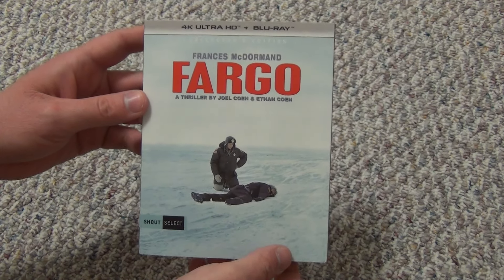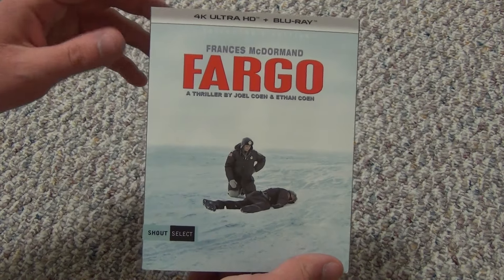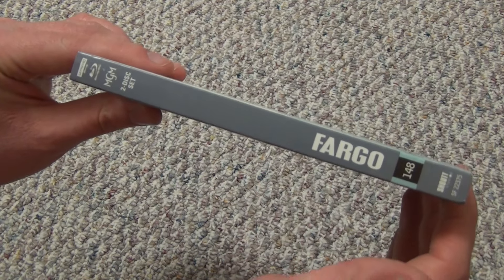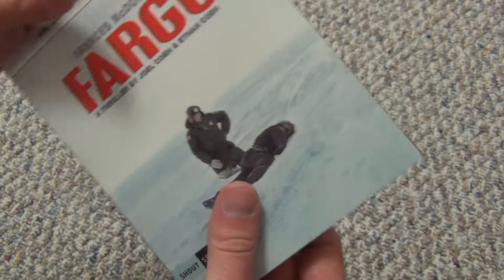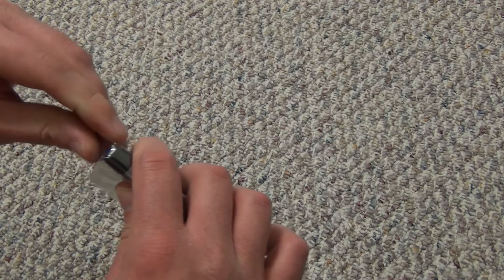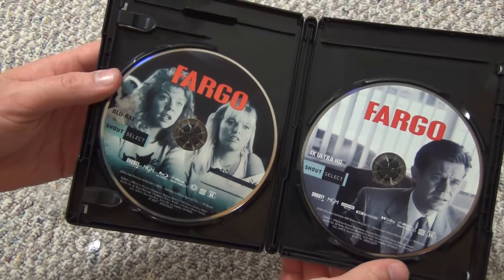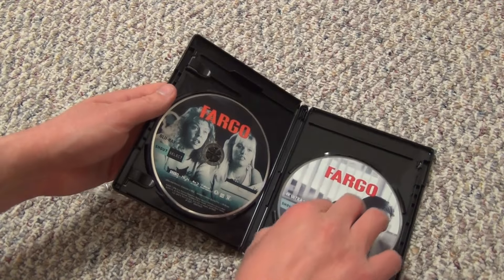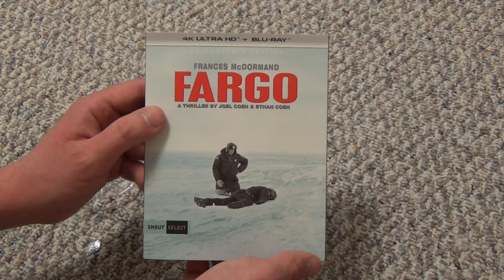Fargo 4K Ultra HD + Blu-Ray Unboxing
Here's an unboxing of Fargo on 4K Ultra HD + Blu-Ray.